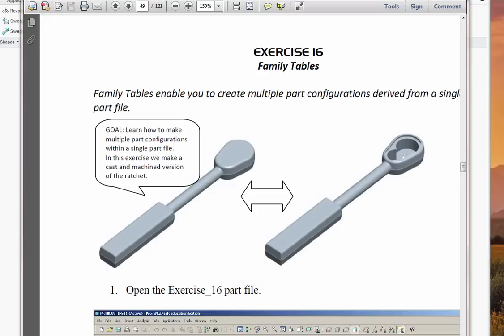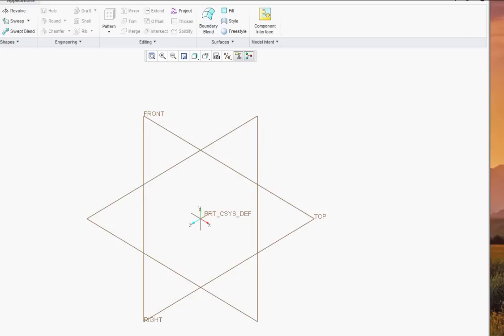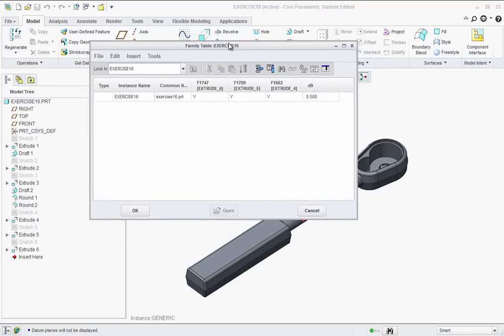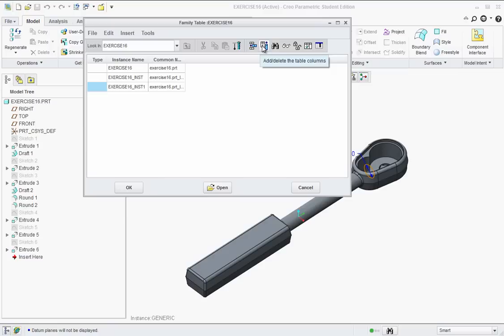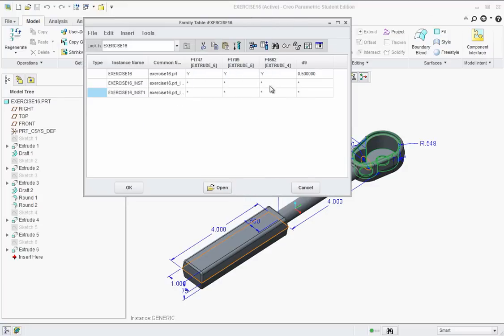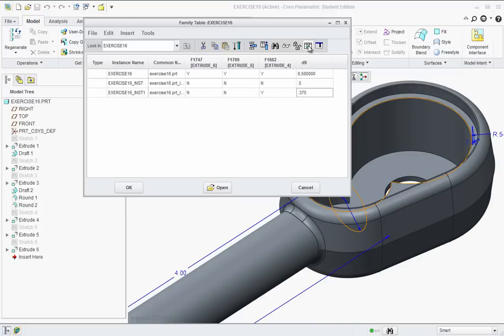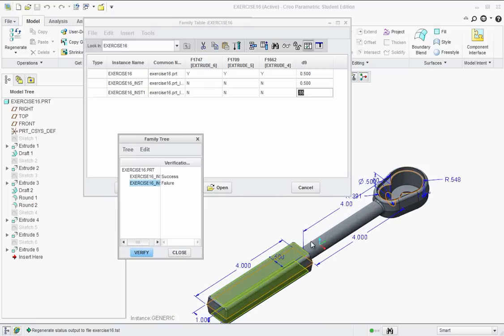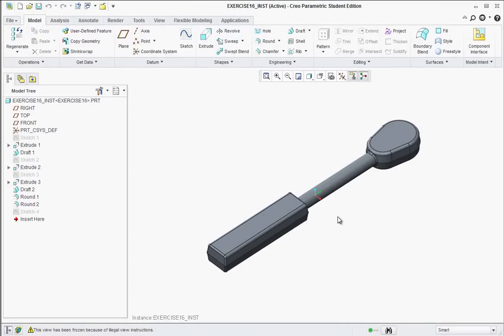E16 CREO Parametric 2.0 - More Family Tables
Exercise 16 - Family Tables